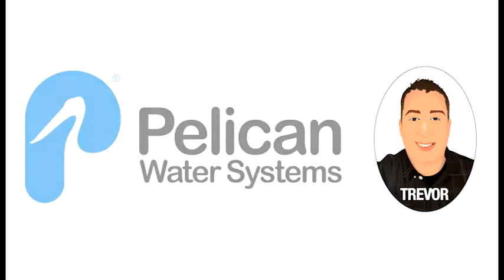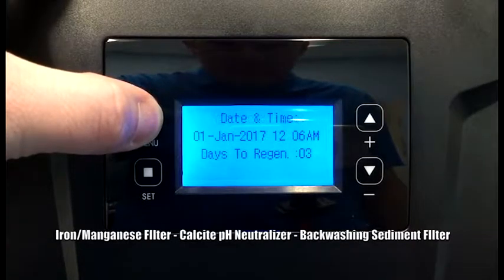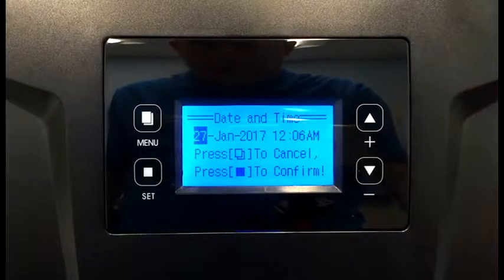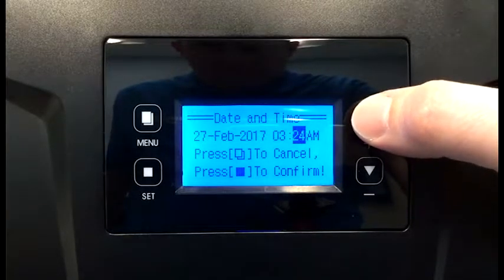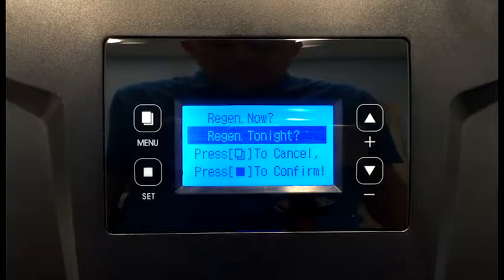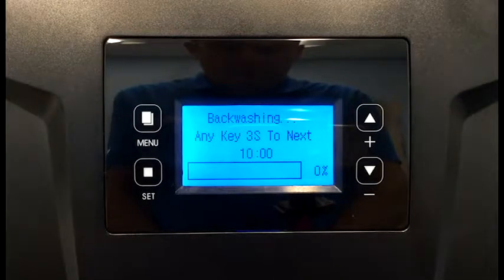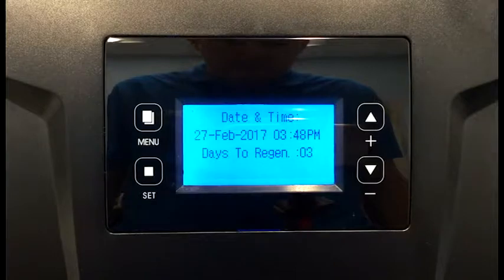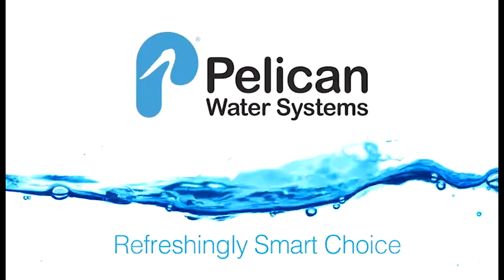How To: Program Pelican Iron/Calcite Series Backwash Heads